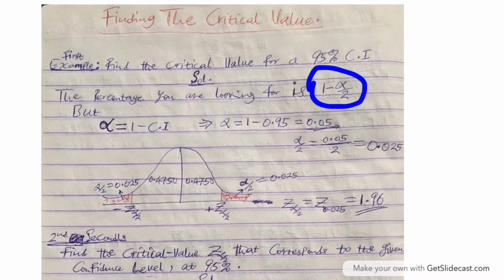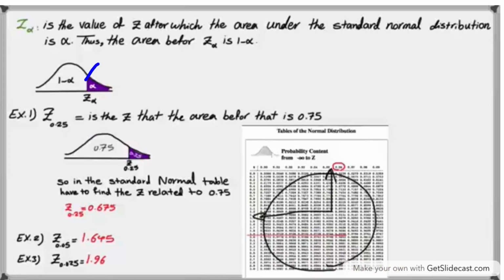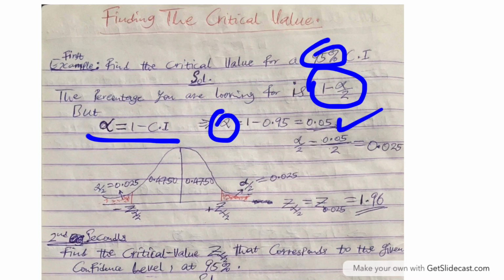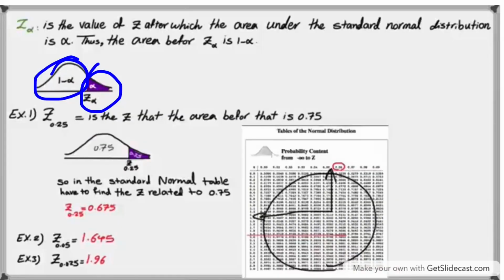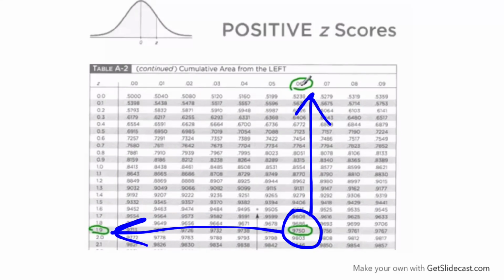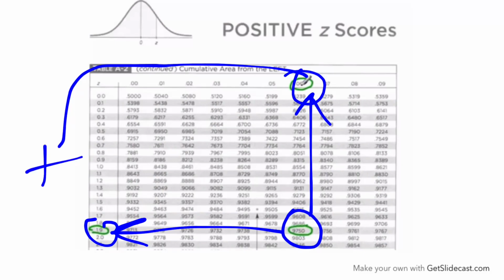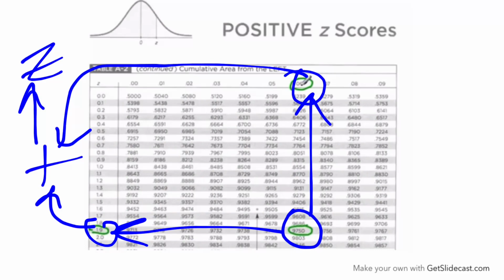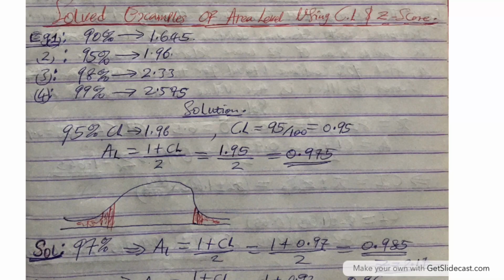Critical Value Summarized In Statistics @Uspecial